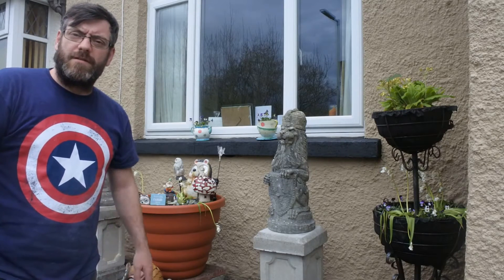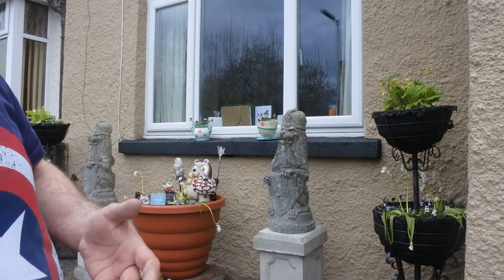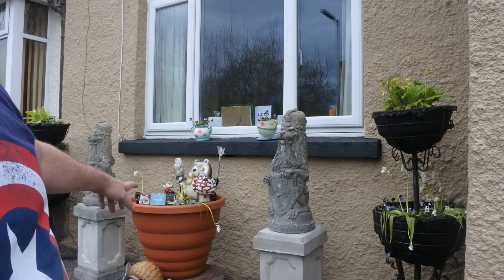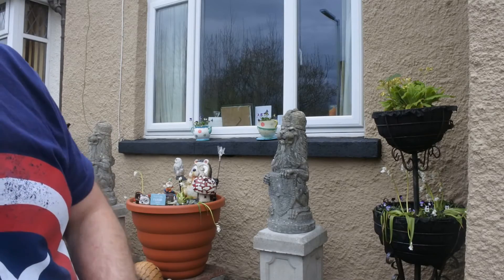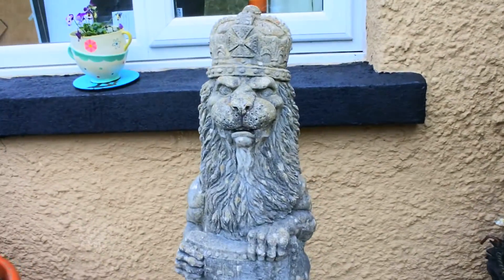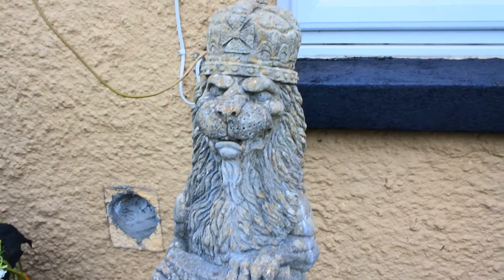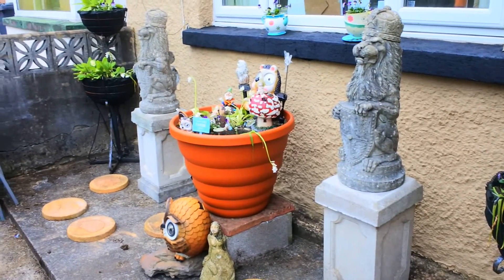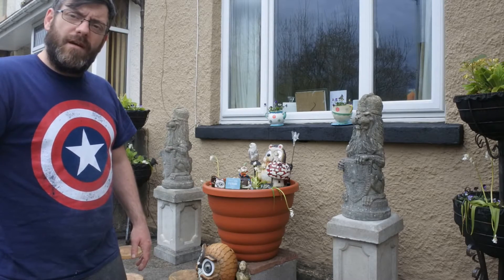Buying From Car Boot Sale For My Garden Stone Statue Lions Fairy Garden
Hi guys, here is a short film to show you how you can buy beautiful items to furnish your garden with out paying hundreds in a garden centre, i show you some of my car boot sale finds, stone lions, a beautiful fairy garden for the kids and some double basket planters, all from a car boot at no money. hope you find it interesting.